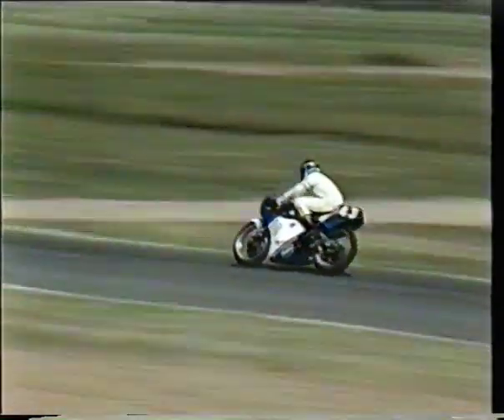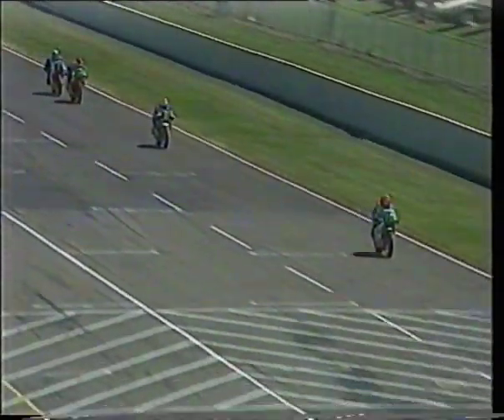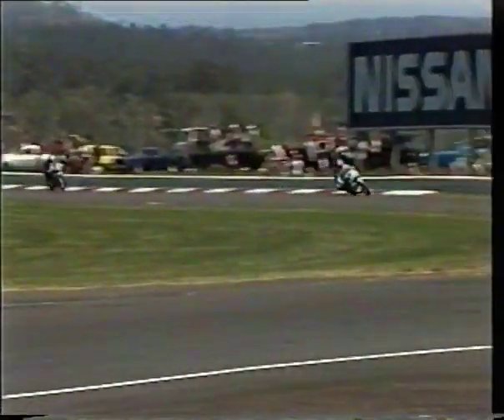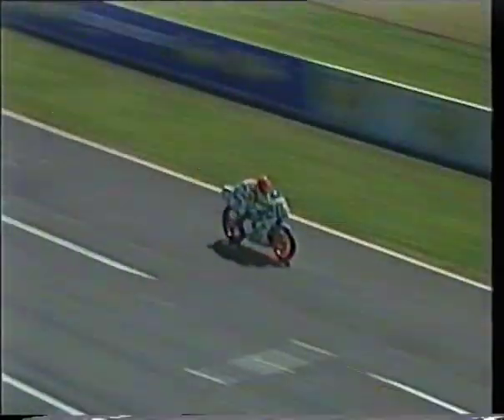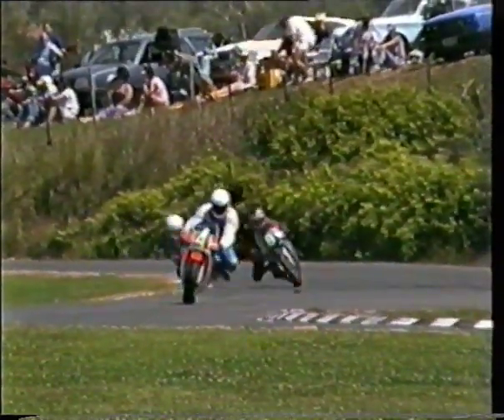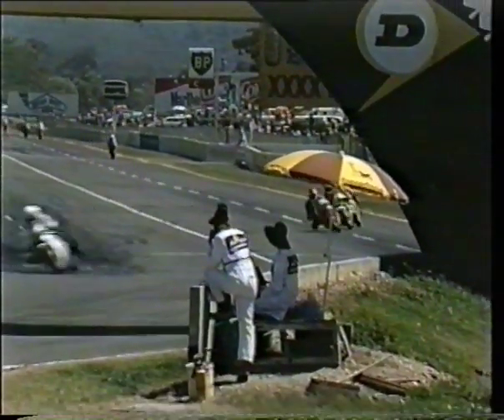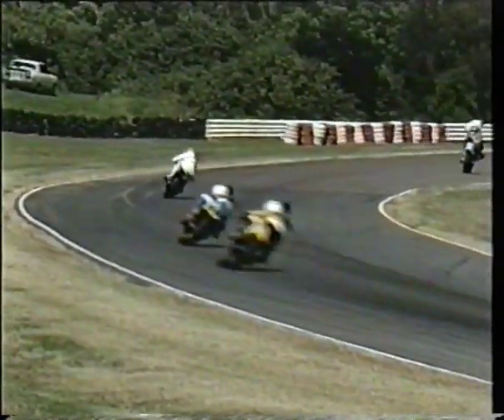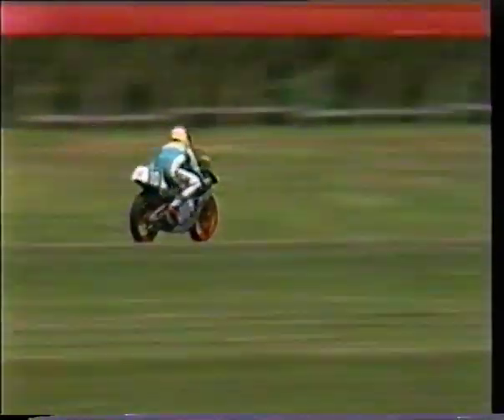1987 ARRC 250cc Surfers Paradise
1987 ARRC 250cc Surfers Paradise